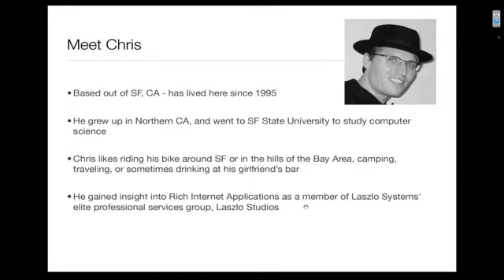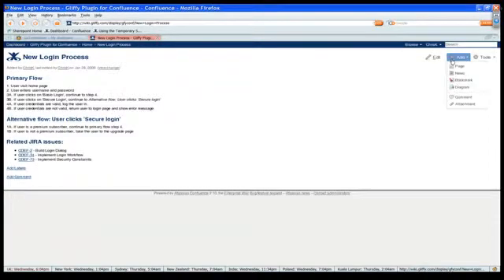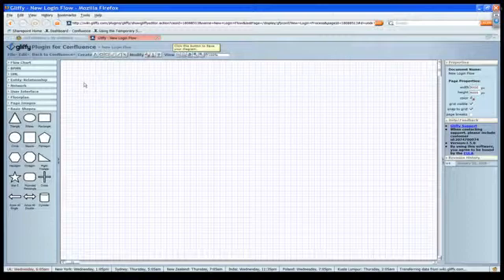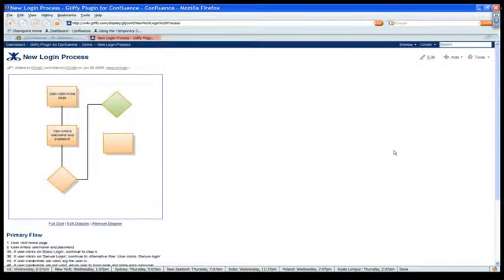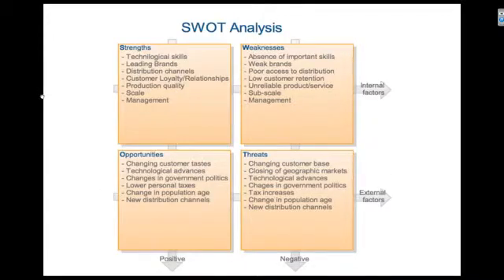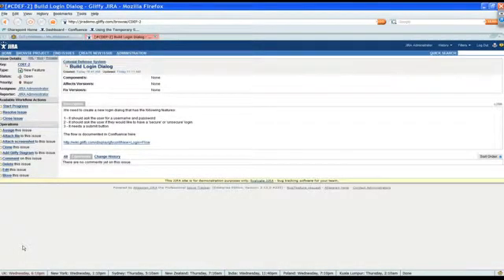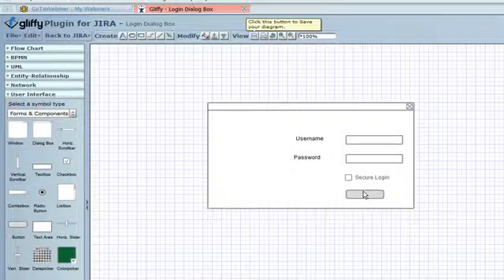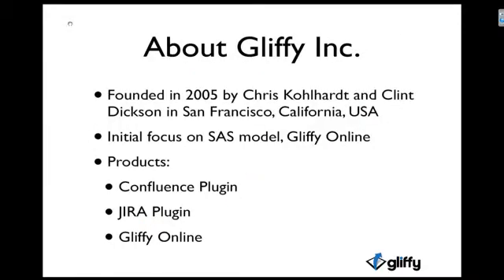POM - Chris Kohlhardt of Gliffy.mov